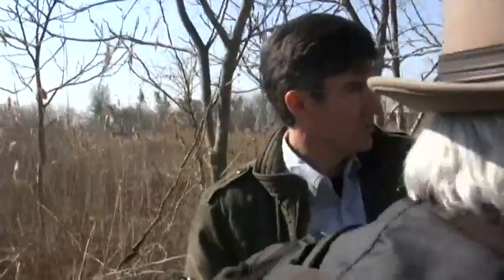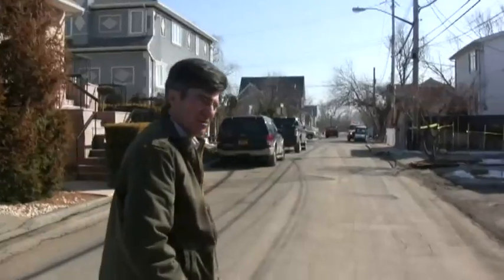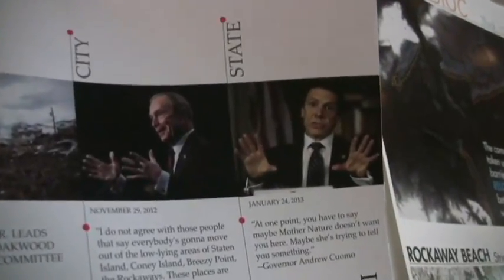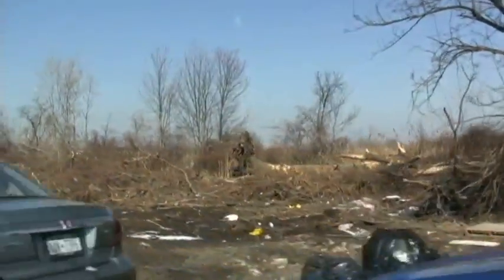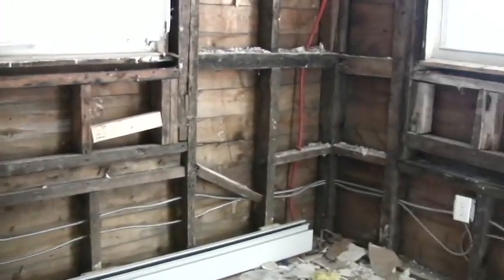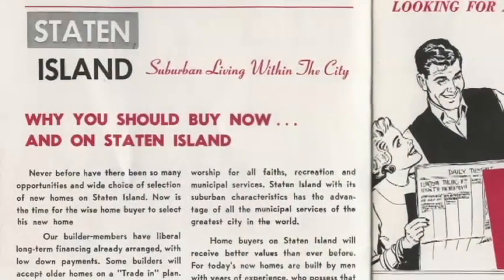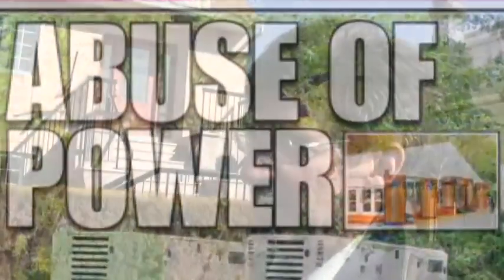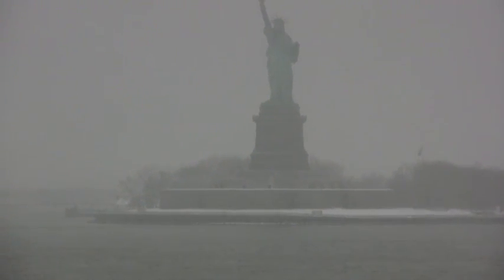Return to the Past; The Future of Staten Island After Sandy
Real estate developer Joseph Tirone guides us through a section of Staten Island that was hard hit by Superstorm Sandy. He shares how the situation came to be where so many houses were built in a frequently flooded area and outlines the effort to buy out the homes to return the area back to nature.